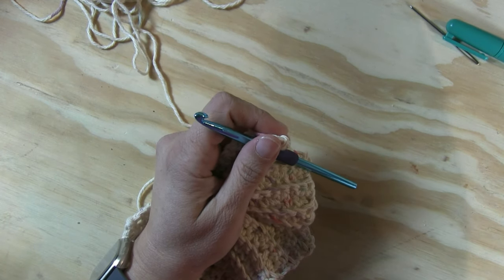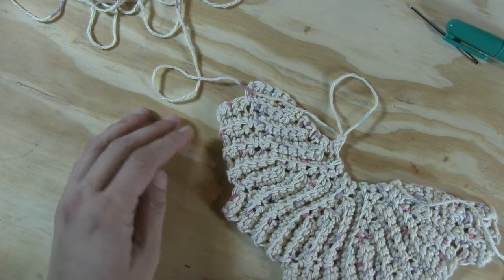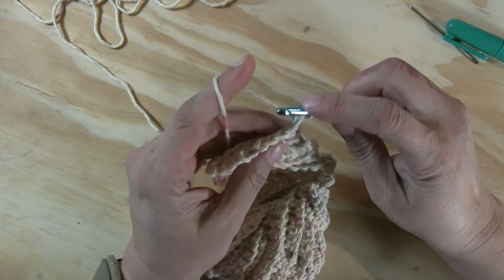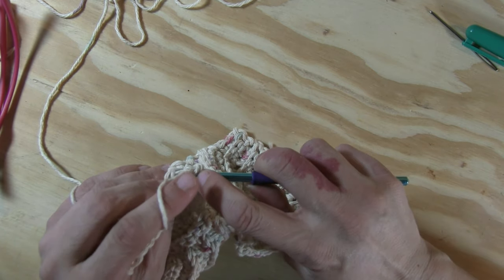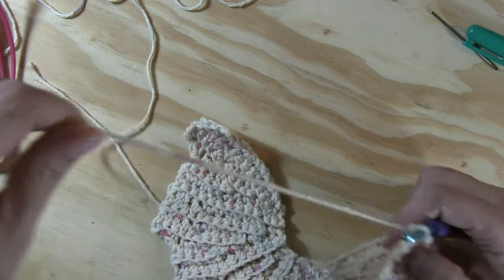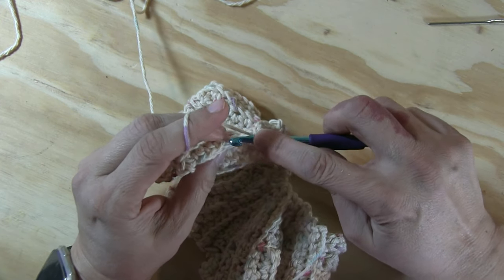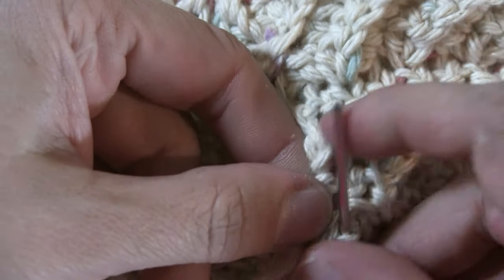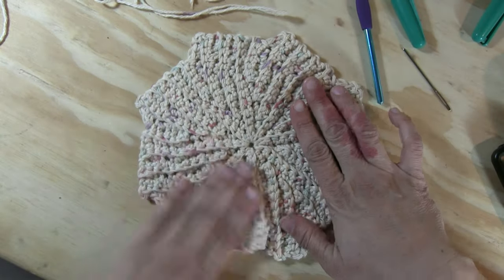Learn to Crochet Tutorial (for Jaylena Crocker) Part 2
Part two of this tutorial.
Final Seaming starts about 31:50. If you are feeling confident that you don't need to follow along stitch by stitch, then jump to that time stamp and lets finish this up!

Here I am!